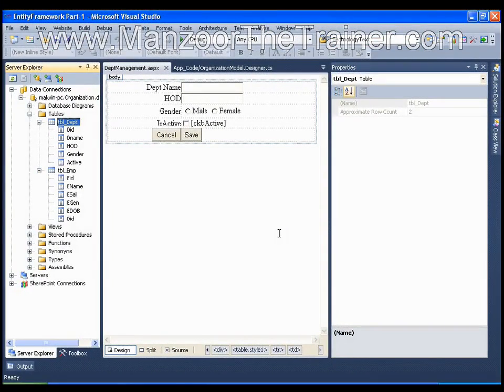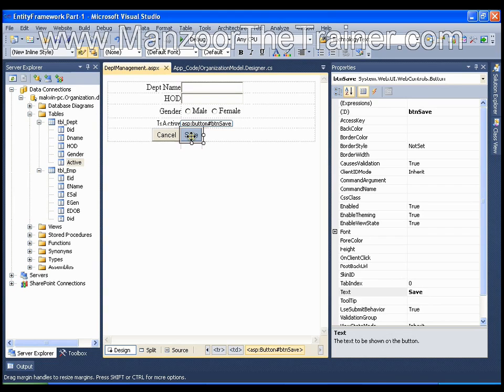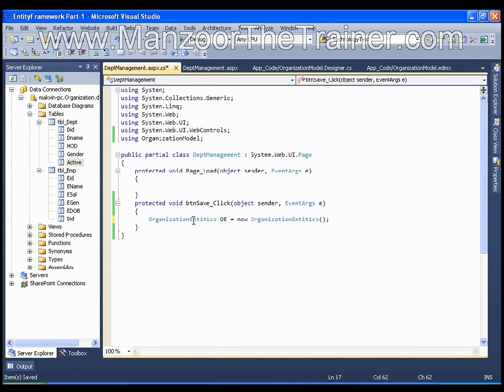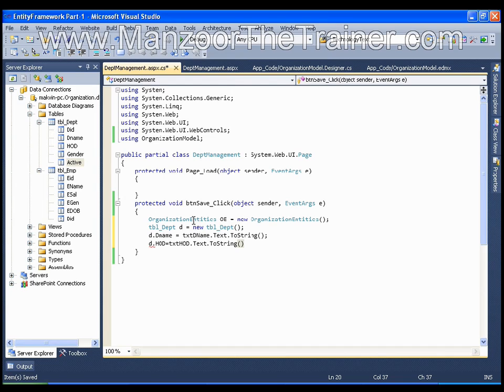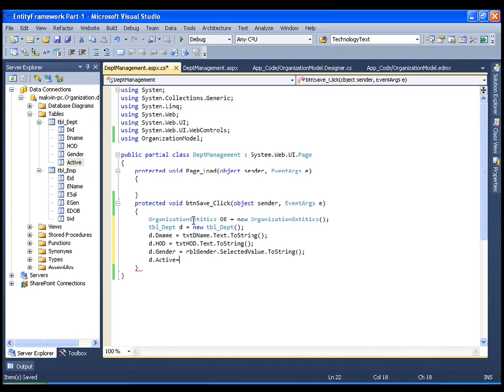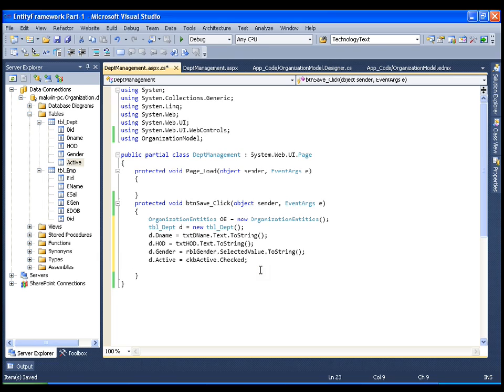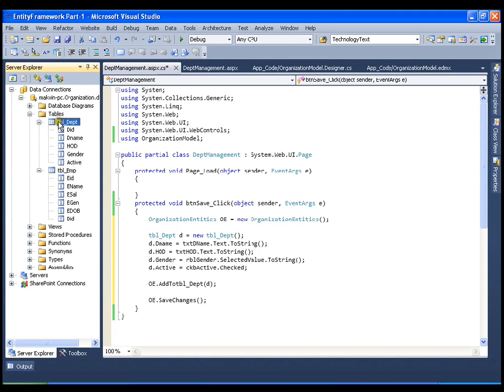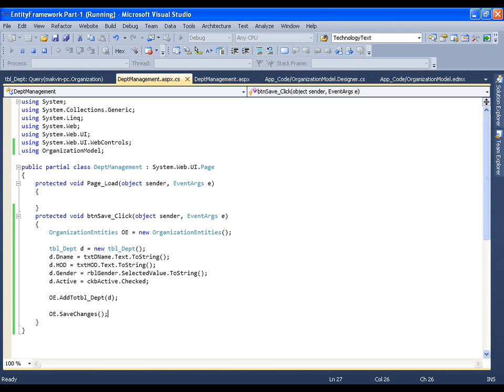004 Performing an Insert Operation